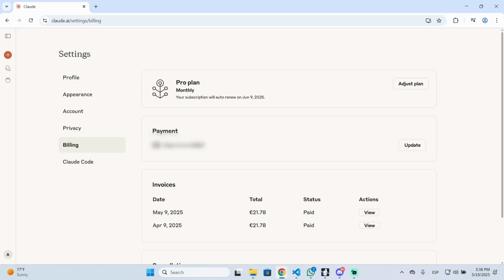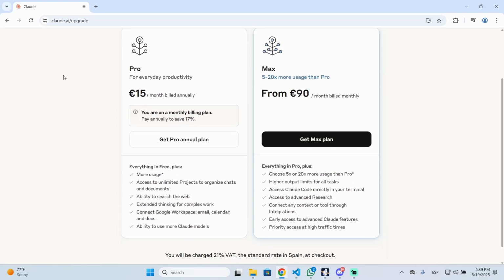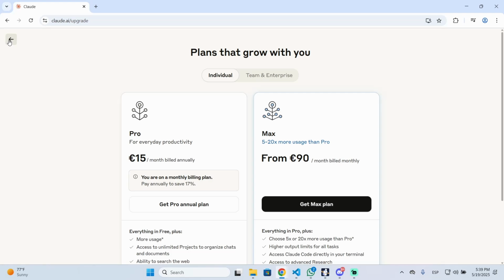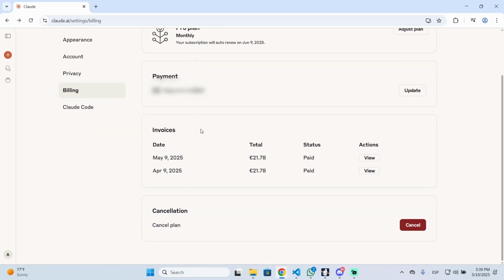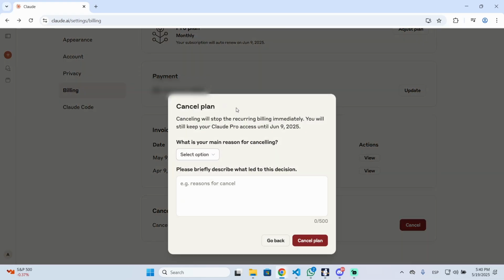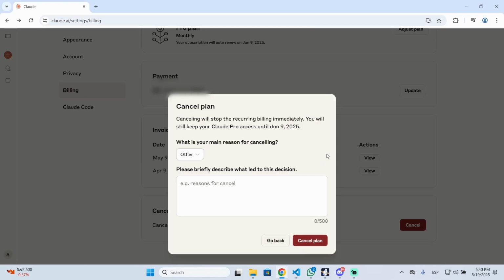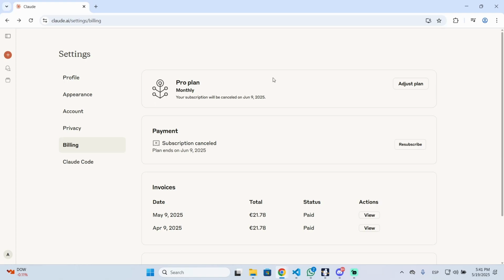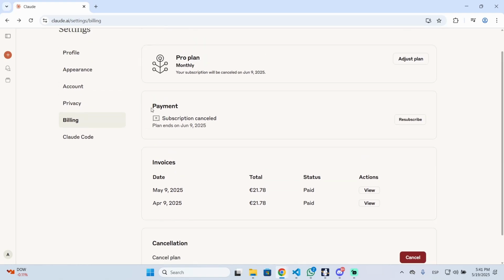How To Cancel Claude.ai Subscription / Membership (Easy Guide)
Need to cancel your Claude Pro or Claude.ai subscription? In this quick tutorial, learn how to cancel your Claude.ai membership step-by-step so you stop being charged.

✅ No need to contact support
✅ Quick browser steps
✅ Mobile-friendly